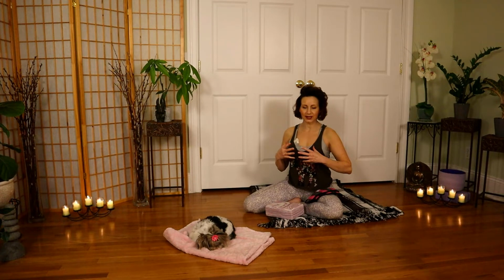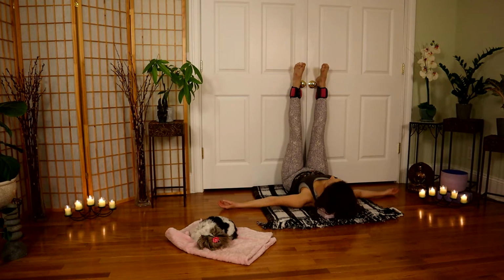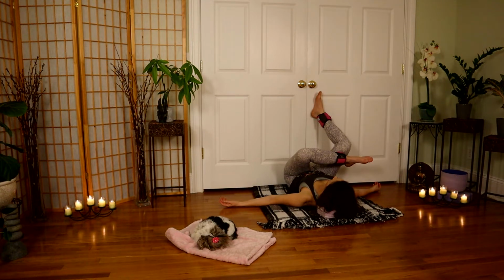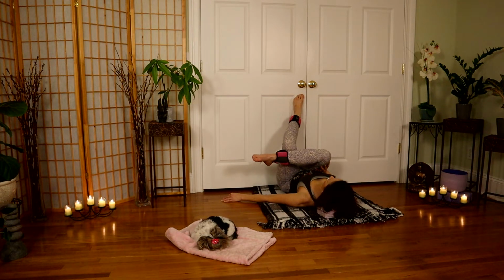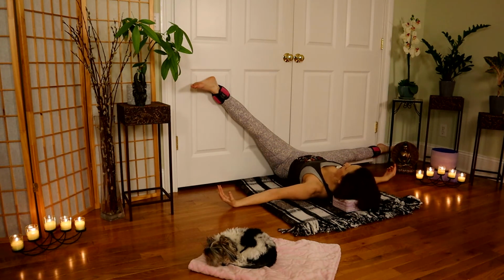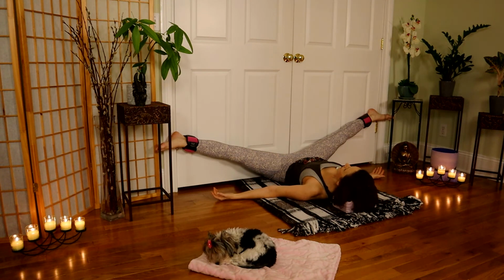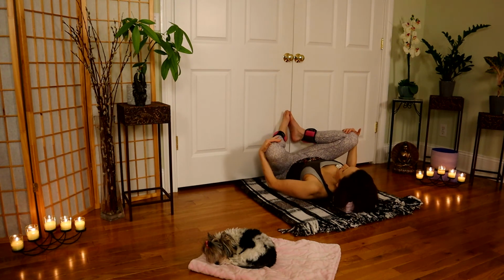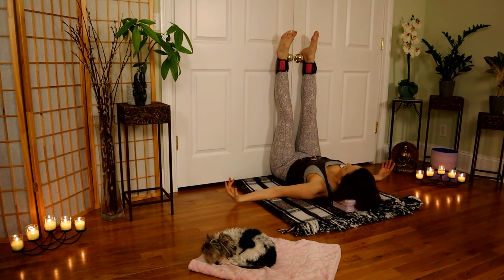Restorative Yoga At The Wall | Practice Letting Go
Restorative yoga at the wall for me is total bliss. Practice letting go not just in the body but in life. We hold on to so much tension in our live. Use this restorative practice at the wall to healing on multiple levels. Bonus its all the hip openers your body will crave if they don't already.

0:00 Intro
1:18 Centering
3:37 Pigeon
9:55 Straddle
15:50 Butterfly
17:40 Twist
21:45 Thank you

In the Absence of Light - Gavin Luke
Blue Waves - Pawan Krishna
 V - Joseph Beg
Kasumi - Sayuri Hayashi Egnell
Fjallsippa - Strom
Wren - S.A. Karl